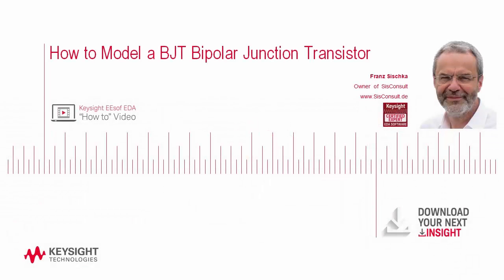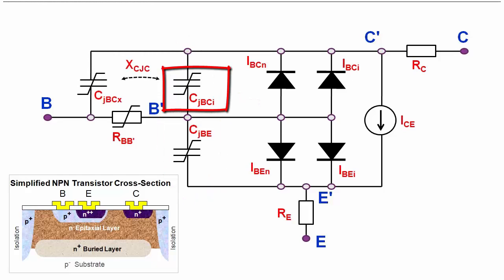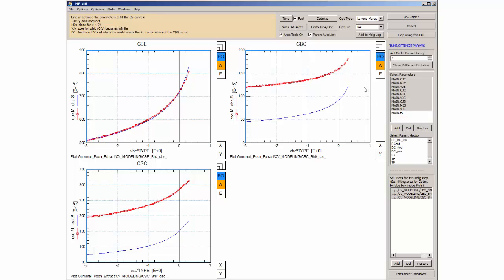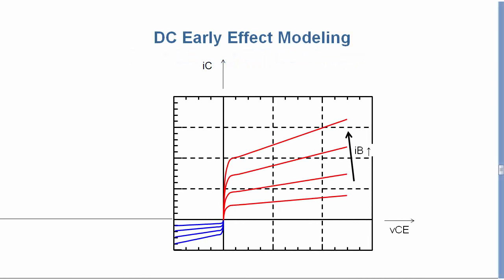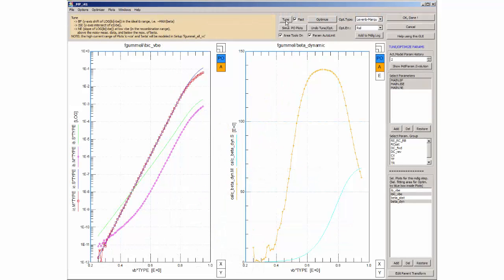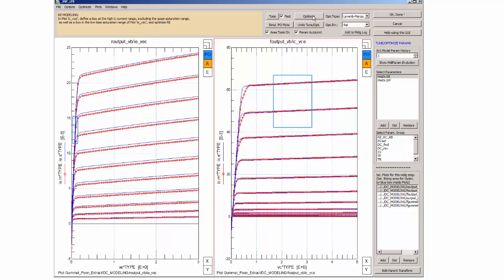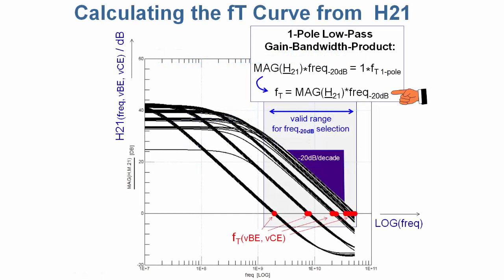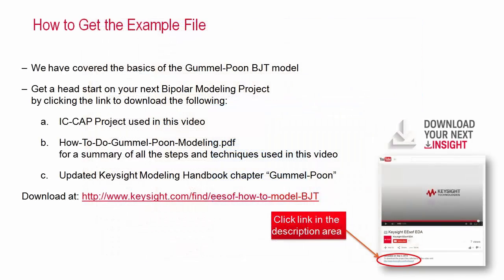How to Model a BJT Bipolar Junction Transistor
This video covers the basics of bipolar junction transistor (BJT) modeling and illustrates an easy step-by-step procedure to extract the model parameters of the popular Gummel-Poon (GP) model. While the GP model was introduced in the early 1970’s, it still enjoys a wide popularity in electronic device modeling and many modeling engineers consider it a classic and an excellent starting point for getting familiar with modeling in general.